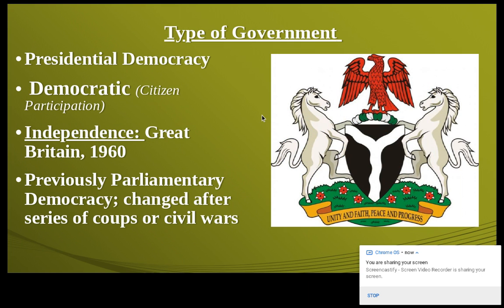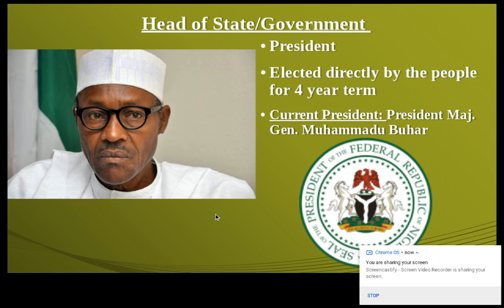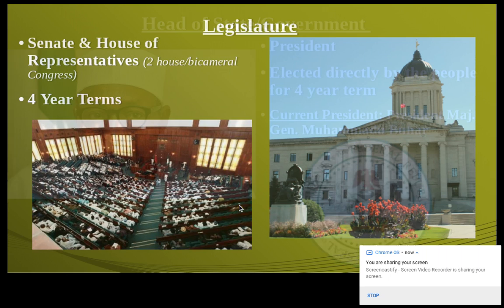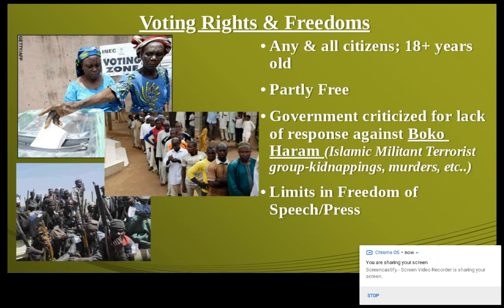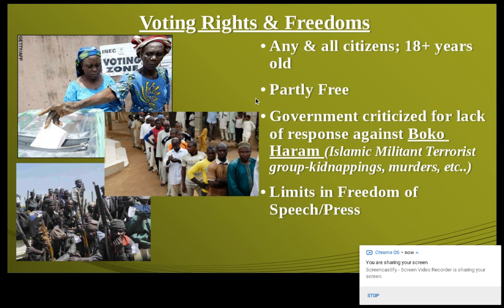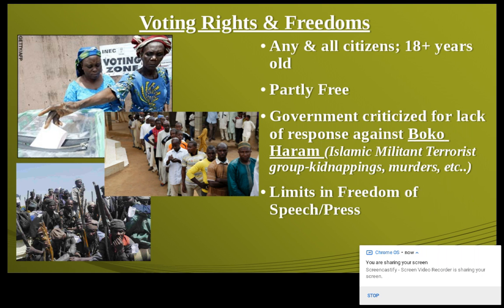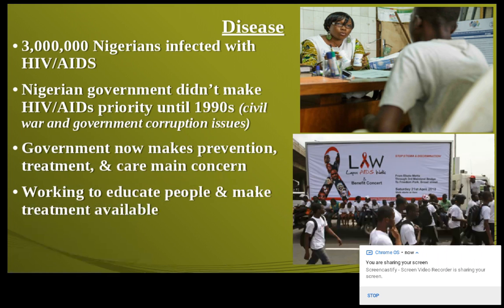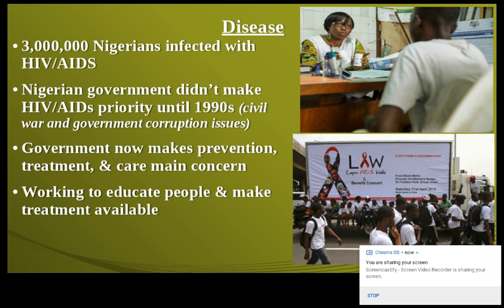Nigeria Government & Economy Part 1